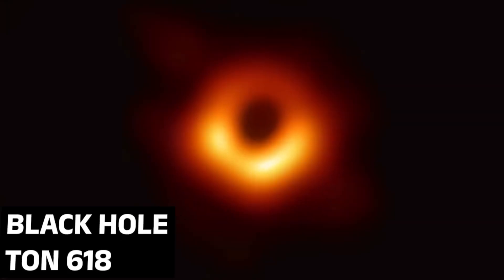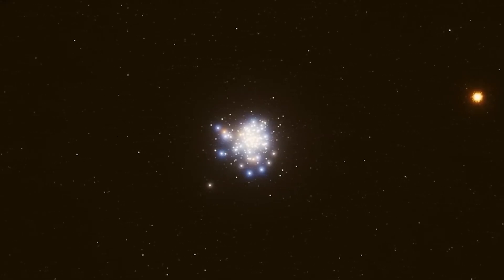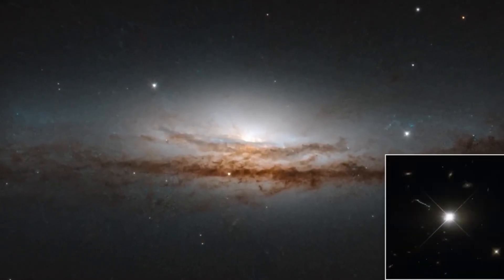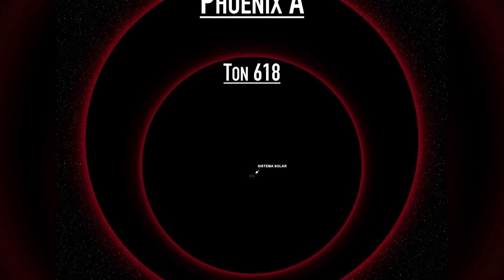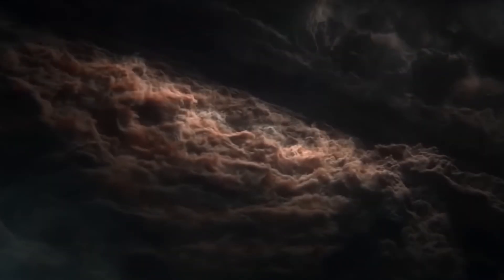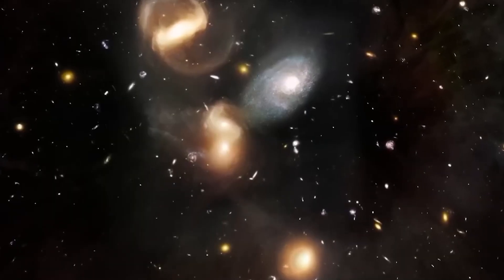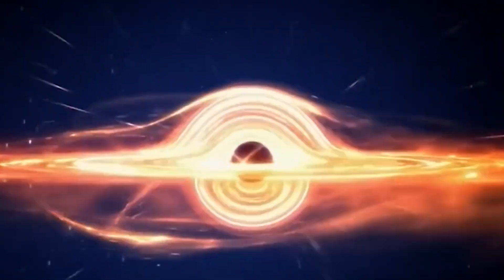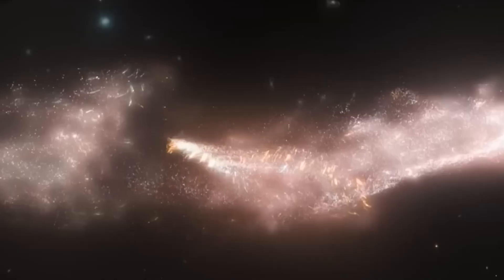PHOENIX A: Meet the LARGEST Black Hole Ever Discovered!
For years, the black hole TON 618 was considered the largest ever discovered, with an impressive 66 billion solar masses. But now, a new candidate emerges to take its place: Phoenix A*, a cosmic monster with an estimated mass of 100 billion suns and a diameter of 590 billion kilometers! In this video, we will explore everything known about this colossus that challenges the logic of the universe, understand how it formed, why it is so unique, and what this could mean for the future of astronomy.